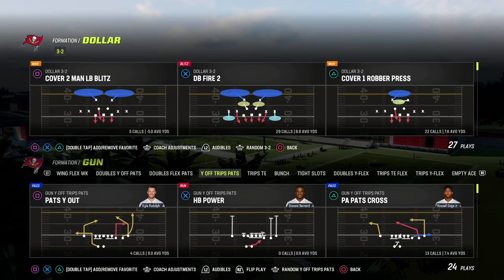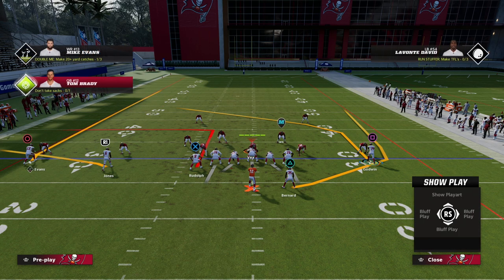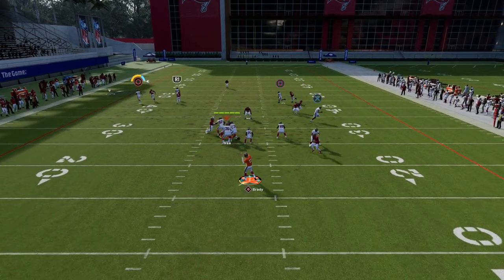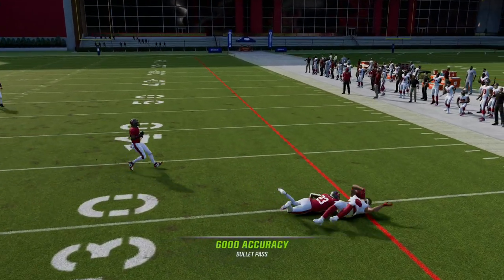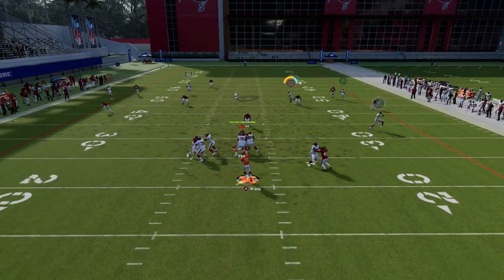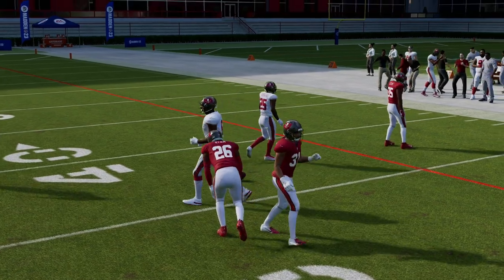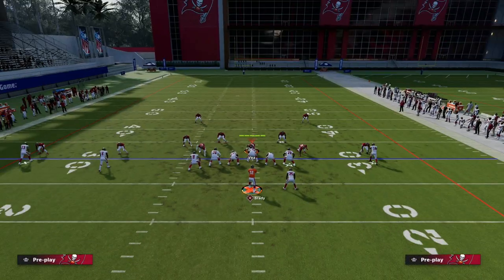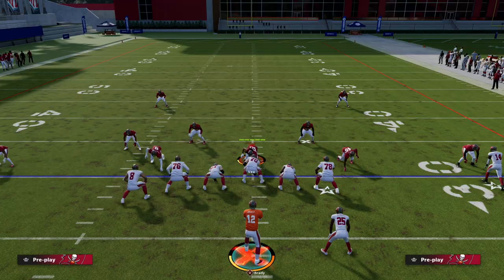Attack Every Defense In Madden With This Passing Concept